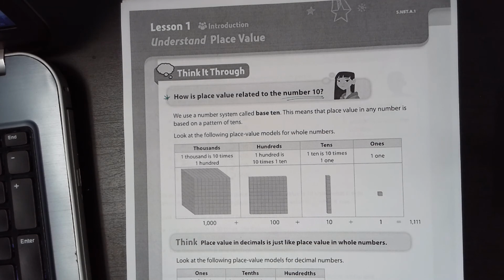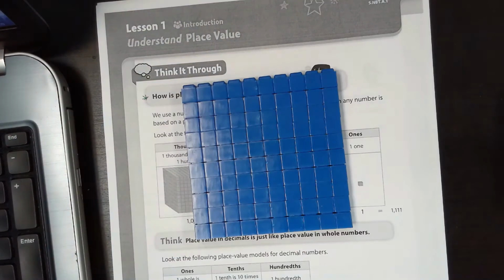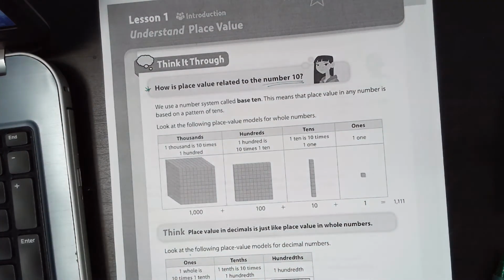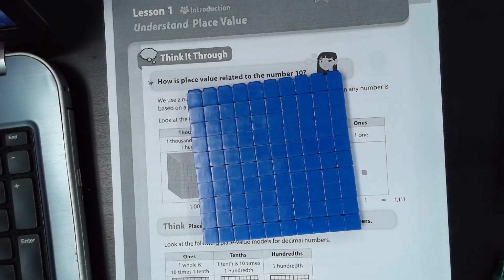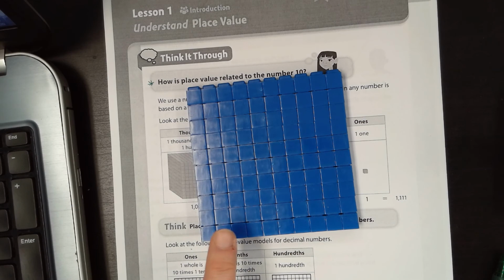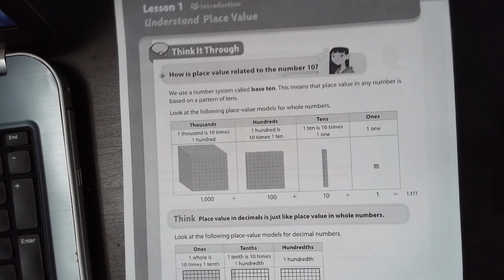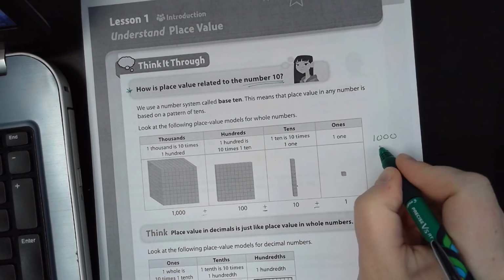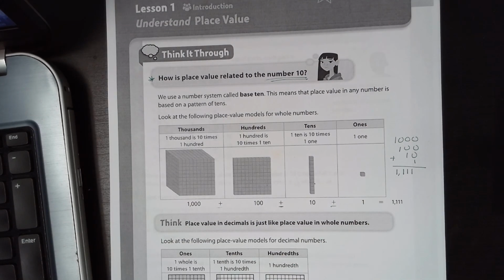Aug 18 - Base Ten Part 1